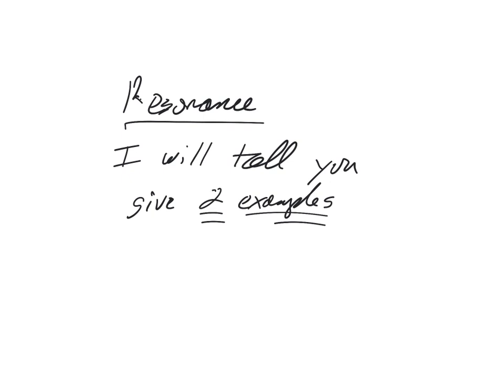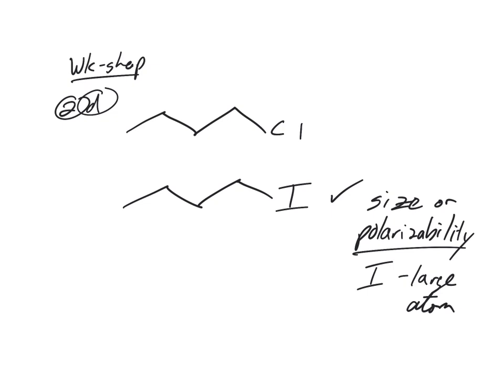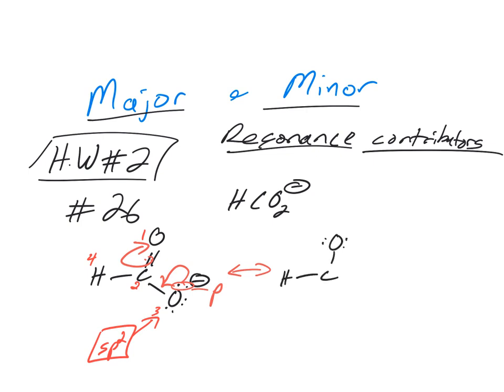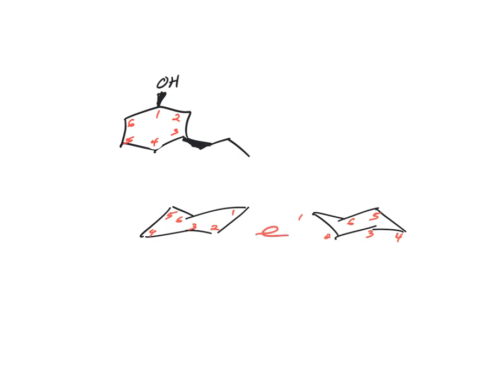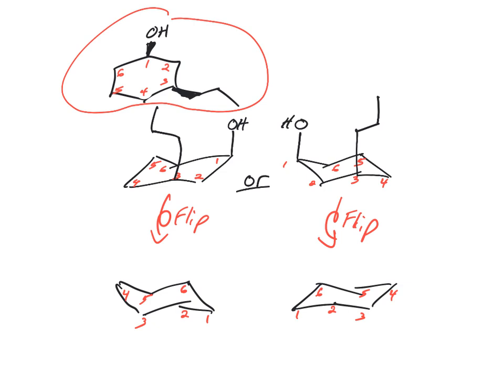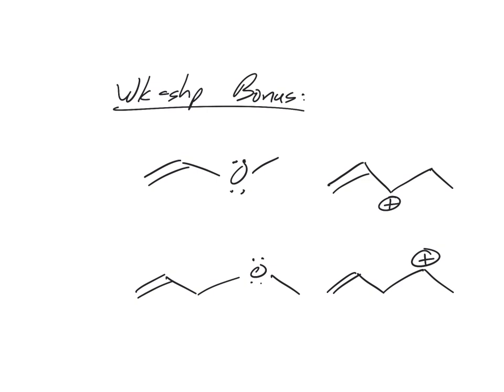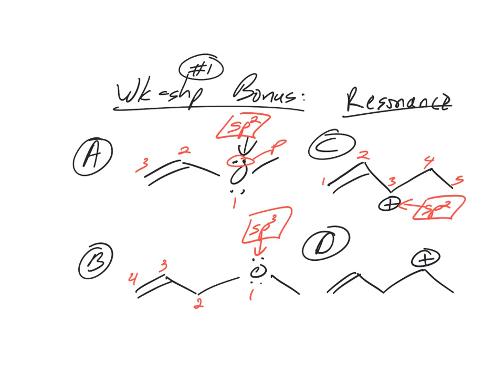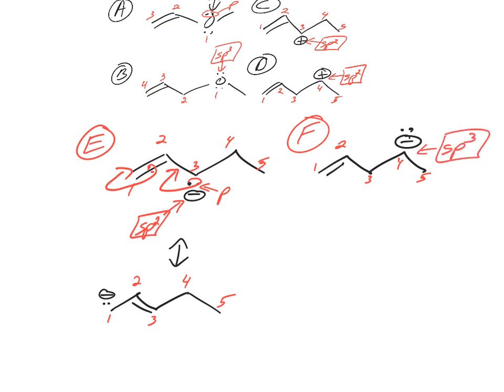CHM 251 Review 9-15-19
1. Resonance structures
2. Intermolecular forces-size and polaribility
3. Major and minor resonance contributors/structures
4. Cyclohexane chair conformations and ring flips
5. Resonance and how it effects hybridization states of atoms